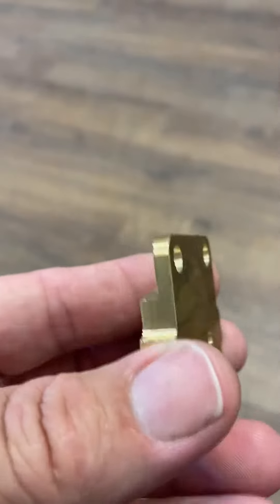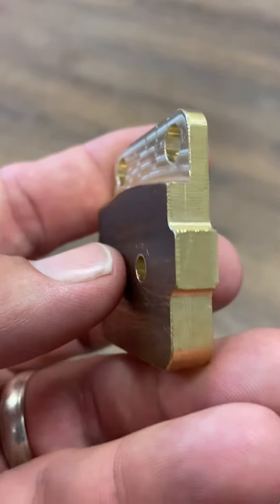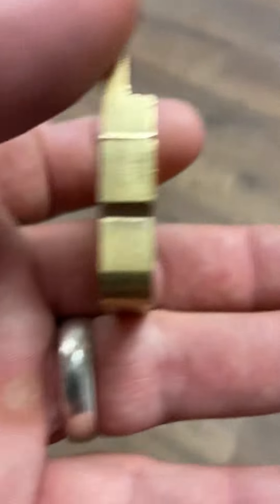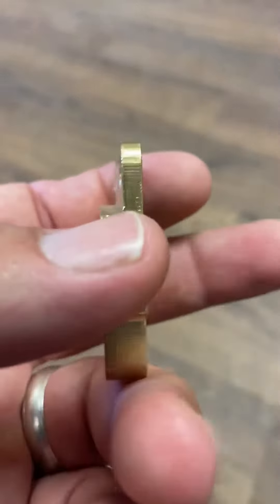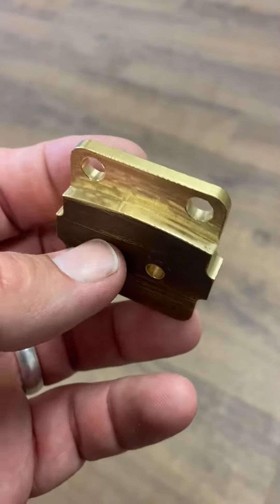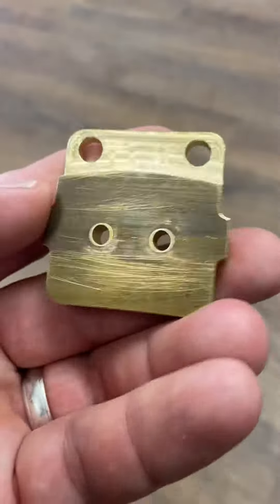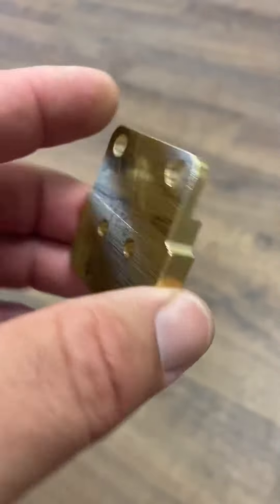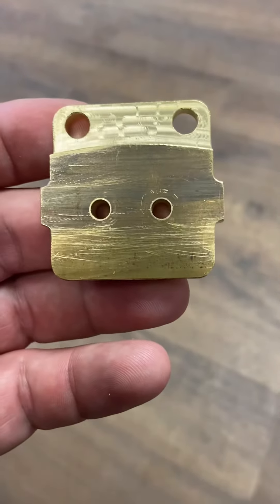HONDA 420 solid brass brake pads